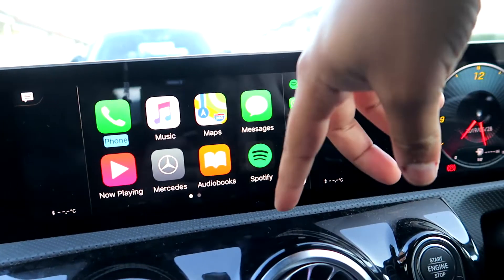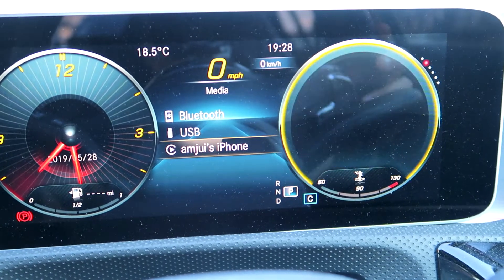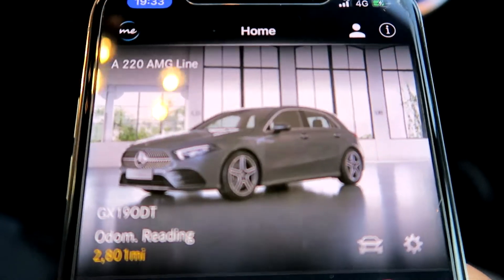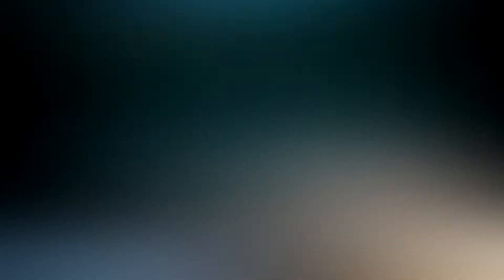MY BRAND NEW MERCEDES 2019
In this Family Friendly video I will show you all my BRAND NEW Mercedes A220 AMG with the premium package. My new Mercedes A220 is 190 BHP!
Thats 190 Brake Horse Power! The A220 Mercedes is one amazing car its also top of the range in sense of technology, as it has Mercedes voice command. As well as a two 10 inch touch screens which are called the MBUX multi-media system. Mercedes A220 is a luxury car and  has all the AMG line kit. This Mercdes A 220 AMG line car, as all the gadgets as well as Apple Car play. It is amazing!

Best Mercedes Car 2019, has loads of technology

Make sure to leave suggestions!

FAMILY FRIENDLY